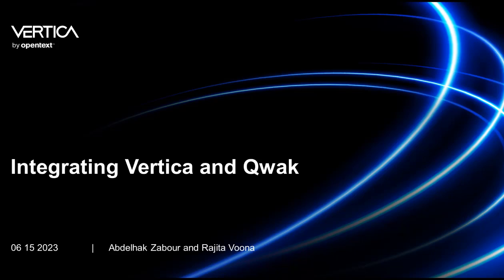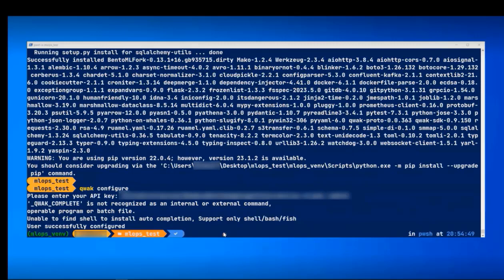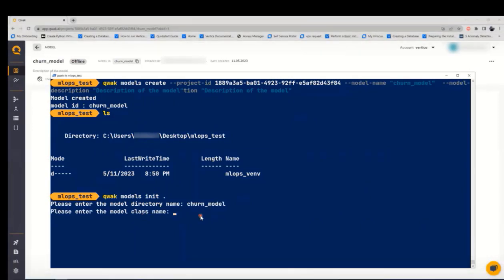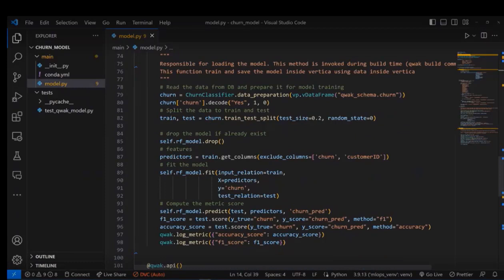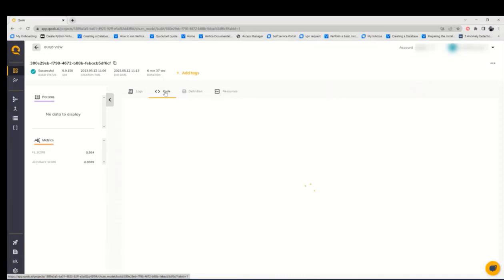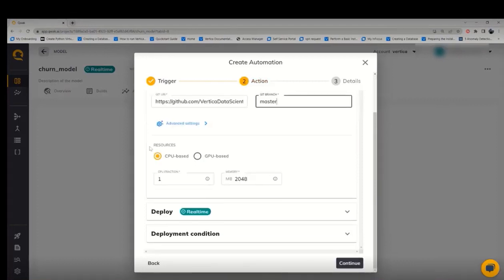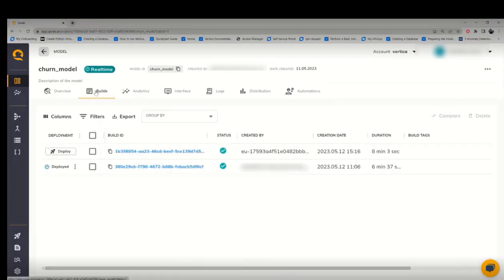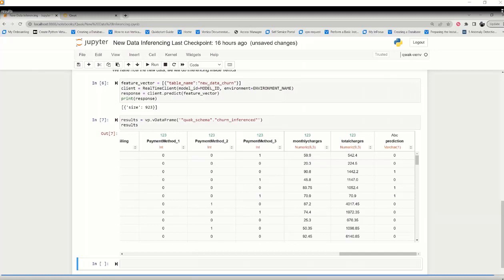Machine Learning Solution with Vertica and Qwak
This video covers the integration of Vertica and Qwak using VerticaPy. Leverage Vertica’s in-database Machine Learning functionality and Qwak’s MLOps capability to optimize your entire machine learning lifecycle.